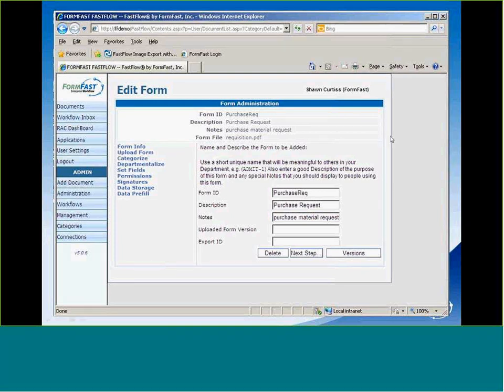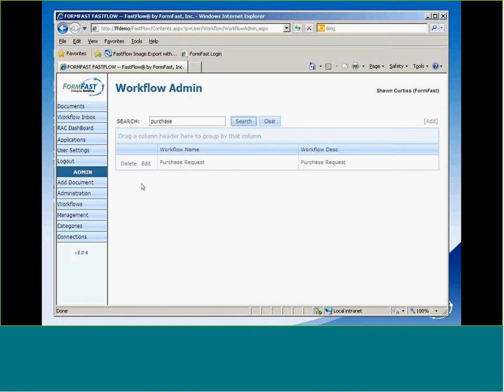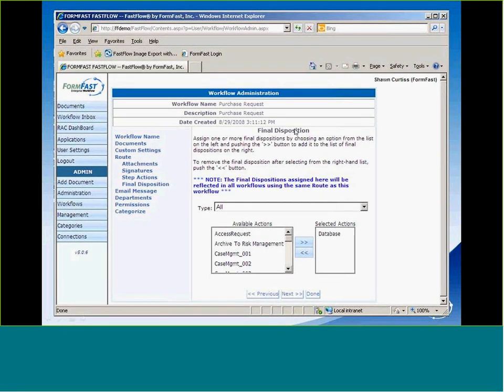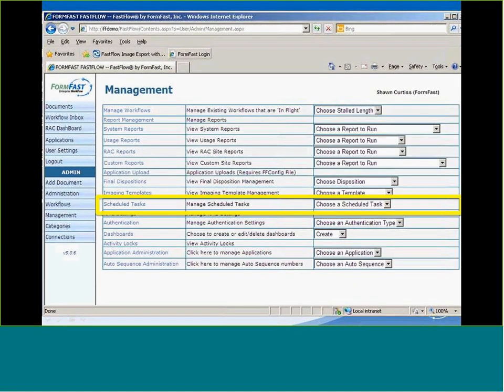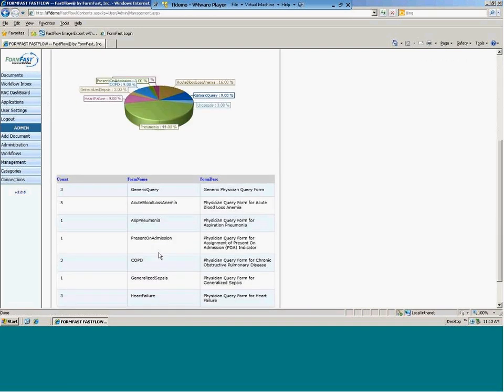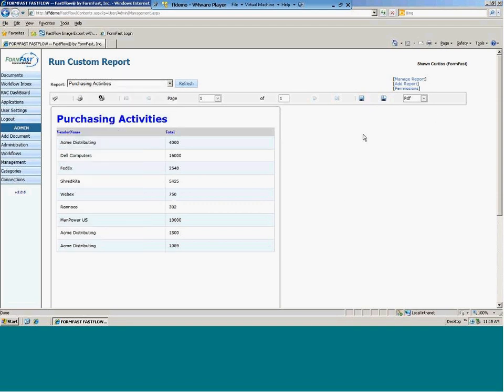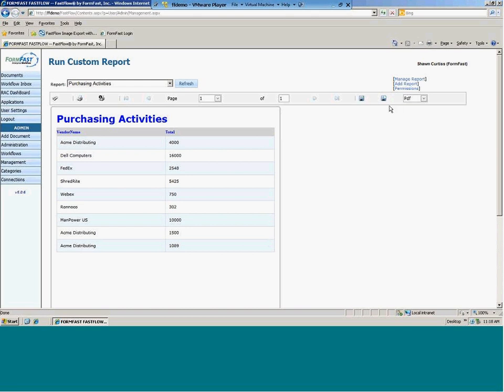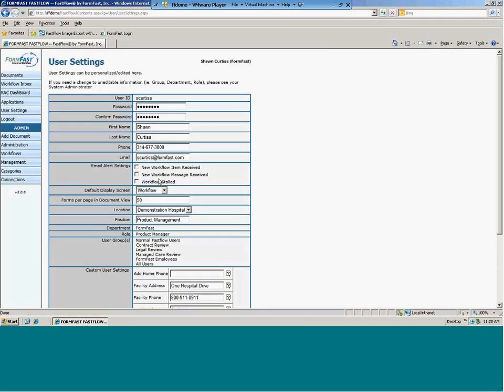Monthly FormFast User Webinar - 11/2012